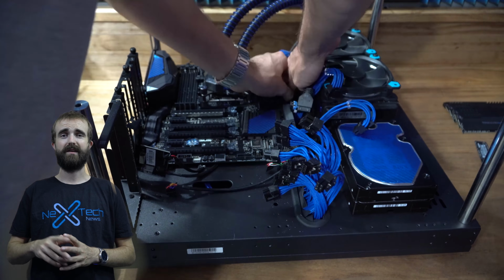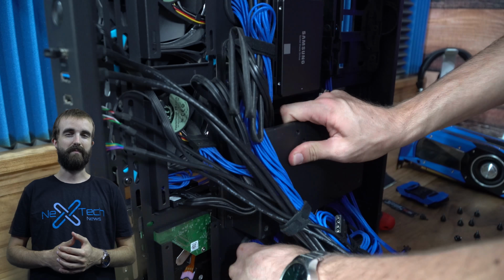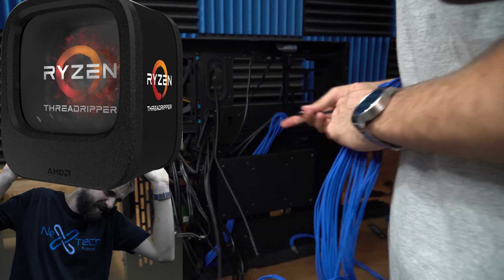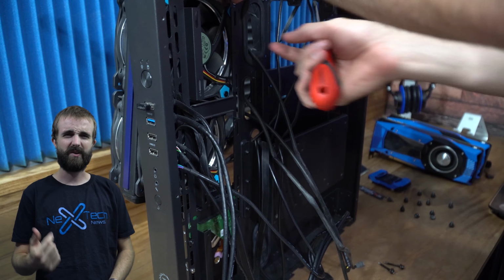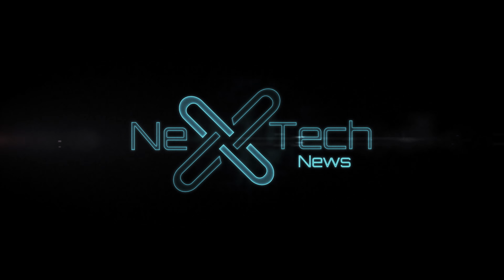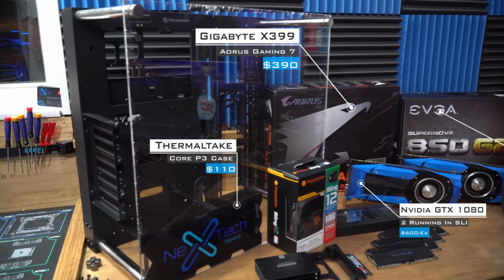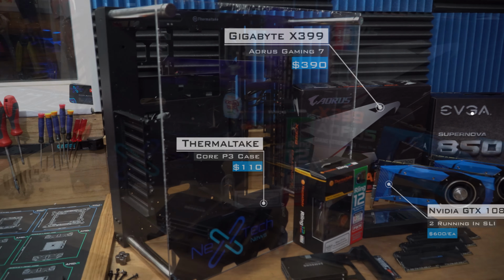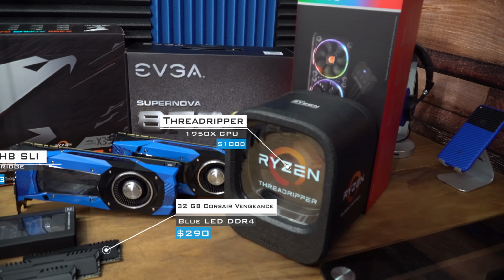Overkill Threadripper 1950X Core P3 Wall Mounted Build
Parts:
Anti-kink Coils
SLI Bridge
M.2 SSD